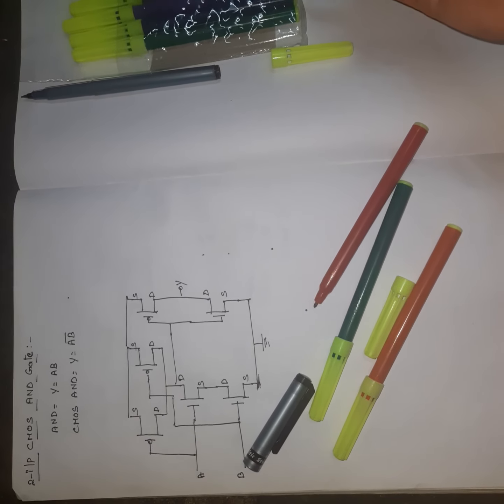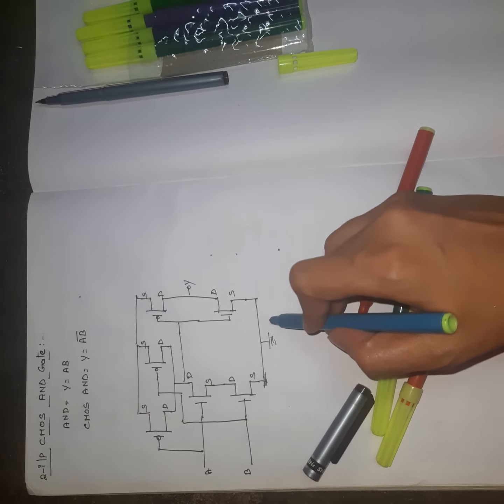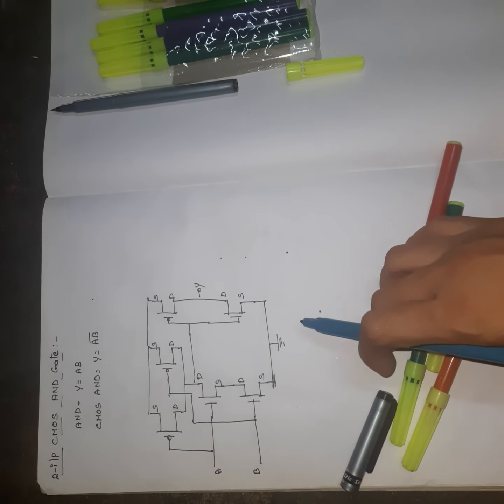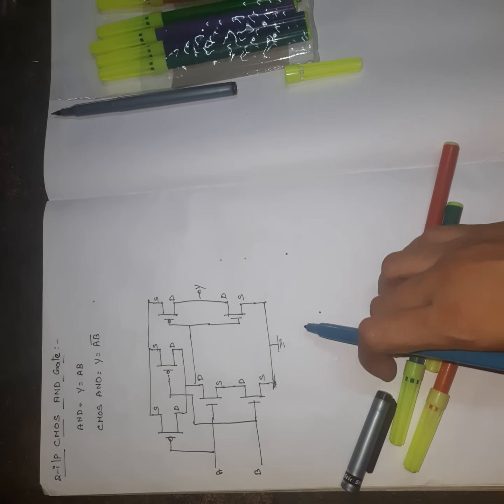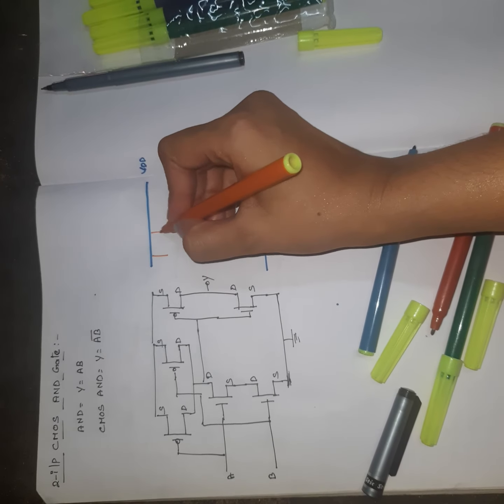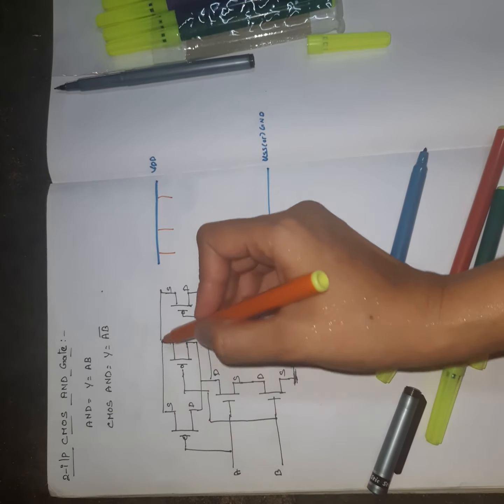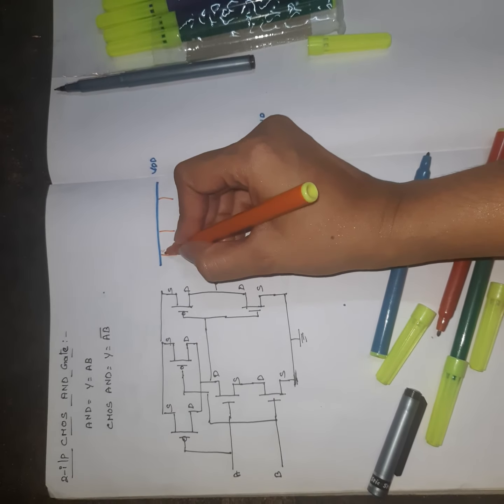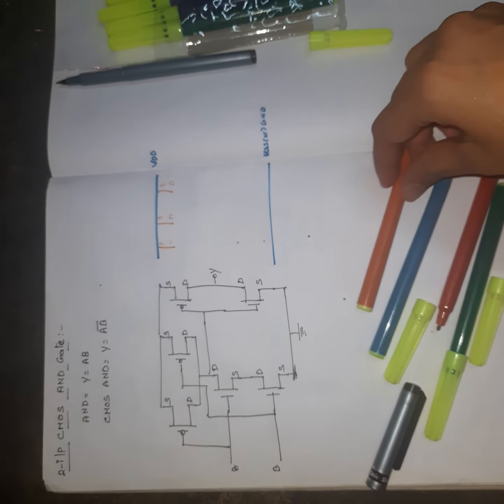Stick diagram of CMOS AND gate